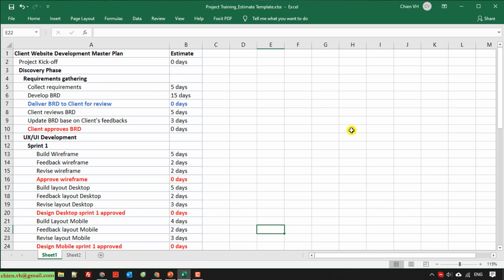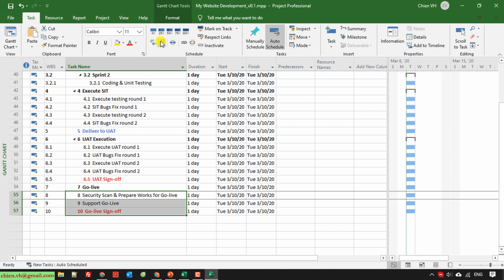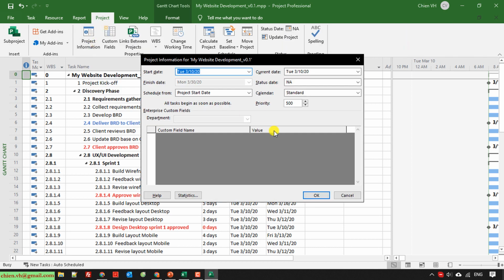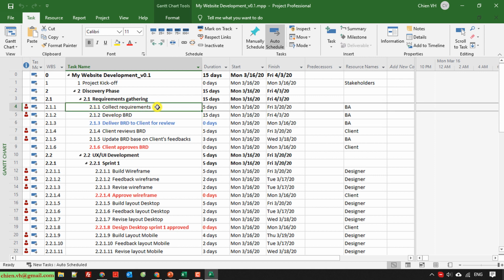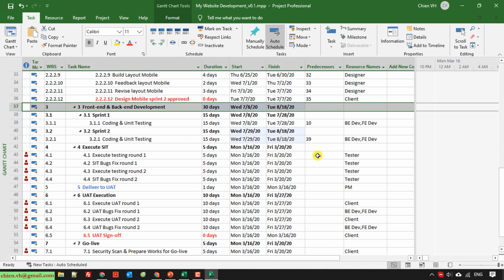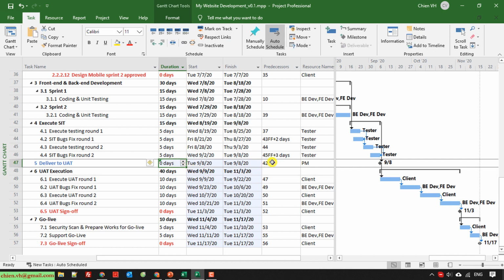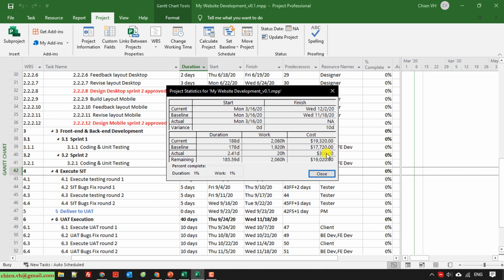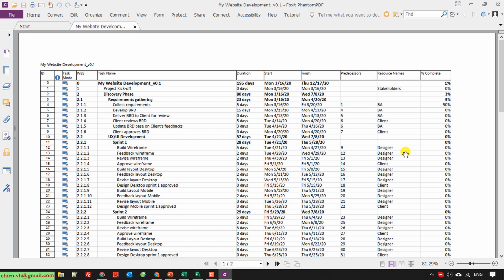Quick Learning Microsoft Project in Only One Video | The best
Learning Microsoft Project in Only One Video.
Free learning MS Project Course.
Quick Learning Microsoft Project in Only One Video.
Working with Sort-Outline-Tables View Data in MS Project.
Working with Reports in MS Project.
Save Project Plans In PDF & Excel Format in MS Project.
Print Configuration in MS Project.
Compare baseline with reality (Plan vs Actual) in MS Project.
Work with baseline to control project progress in MS Project.
Review (View) project plans in different types of views.
Work & identify Gangs (Critical Path) in MS Project.
Ways to identify Gang road in the project.
Set up routine work for the project in MS Project.
Manage your work execution time with Effort Driven MS Project.
Working with Filter-Group-Highlight in MS Project.
Assign resources (Assign resources) for each job in MS Project.
Change the schedule for resources (Resources) in MS Project.
Create resources & identify project resources in MS Project.
Adjust working time for each specific job in MS Project (Change Working Time).
Update the project plan when there is an interruption (Split Task).
Constraint Type types in MS Project.
Working with Lead & Lag Time in MS Project.
Make a list of project jobs in MS Project.
Remove New Year holidays from project plans in MS Project.
Define information & set up schedules for the project in MS Project.
Initial basic setup in MS Project 2016/2019.
Initial configuration guide in Microsoft Project Pro.
An overview of MS Project 2016/2019.
Instructions for using Microsoft Project to manage projects.
Tutorial for project management planning using Microsoft Project.
Project management guide using Microsoft Project 2016.
Instructions for using Microsoft Project software.
Vietnam Project using community.
Microsoft Project 2016 Printing Guide?
Change the default working time to 8 hours in MS Project.
Change working time from 8am to other hours in Microsoft Project 2013/2016/2019.
Working with Leads & Lags in Microsoft Project 2013/2016/2019.
PMP Leads and Lags.
Eliminate New Year holidays from Microsoft Project 2013/2013/2016 project plan.
Timeline in Microsoft Project 2013/2016/2019.
Working with Timeline in Microsoft Project 2013/2016/2019.
How to create a Timeline in Microsoft Project 2013/2016/2019.
Use code in the work decomposition structure (WBS code) Microsoft Project 2013/2016/2019.
First planning using Microsoft Project 2013/2016/2019.
Introduce overview & configure basic steps before starting a project.
Overview & Initial Basic Configuration Microsoft Project 2013/2016/2019.